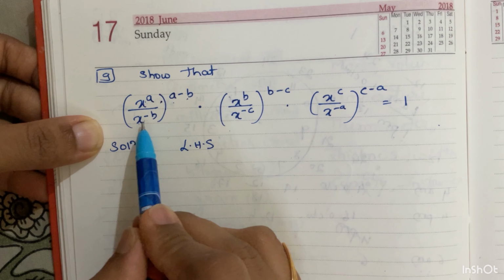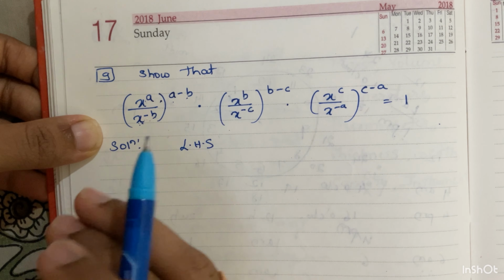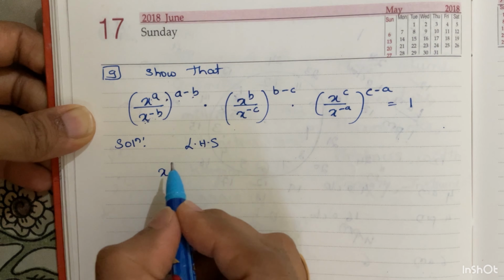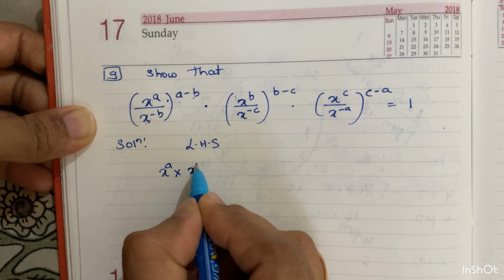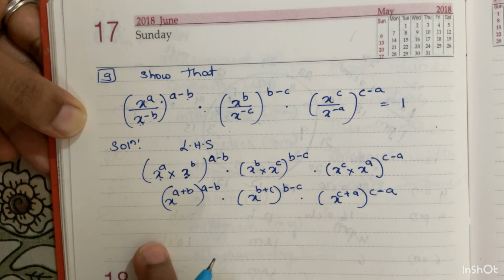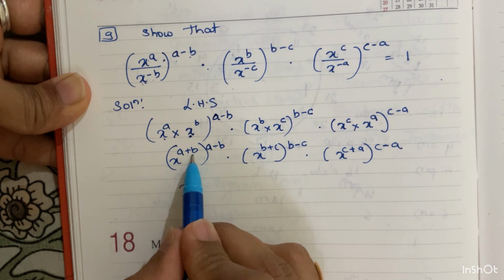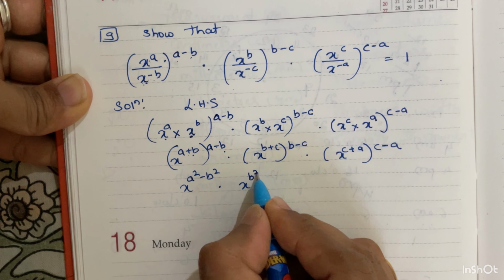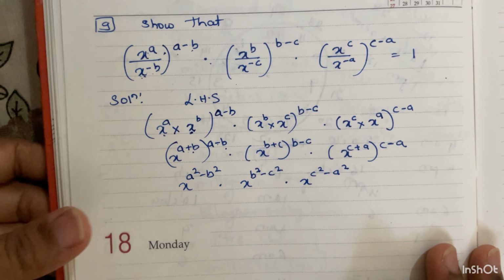Show that (x^a/x^-b)^a-b . (x^b/x^-c)^b-c . (x^c/x^-a)^c-a = 1